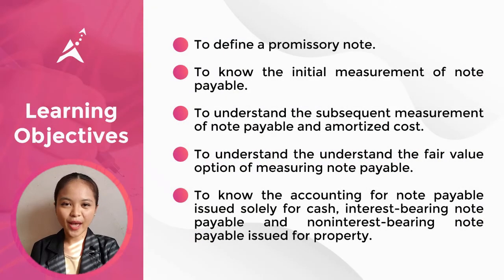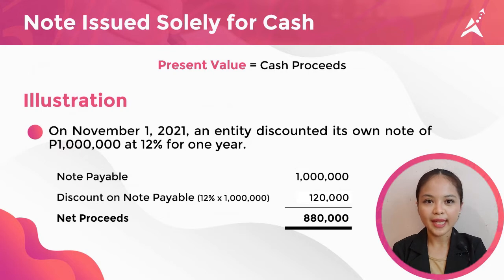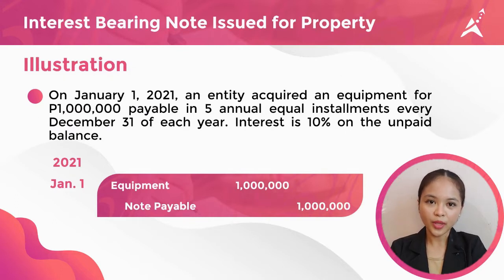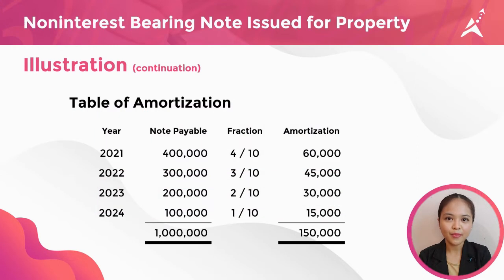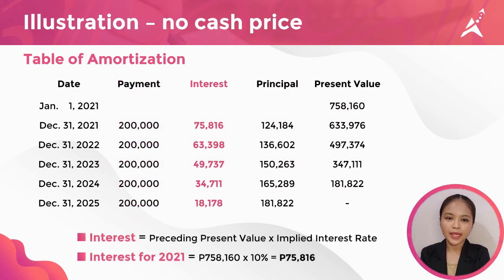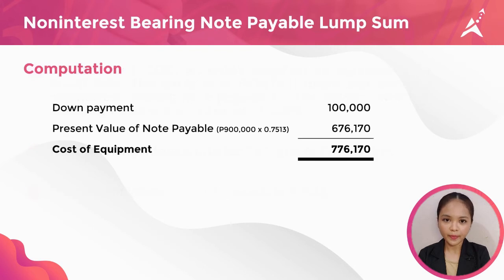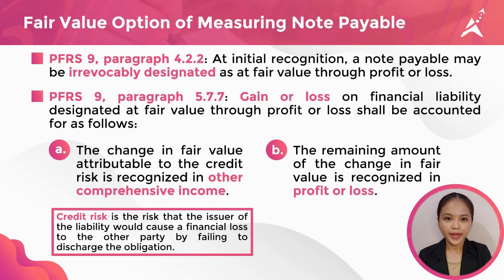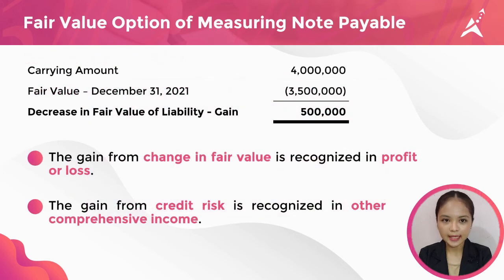CHAPTER 8 | Note Payable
Presenter:
Maxynn Racuya

Timestamps:
00:00 - Introduction
00:47 - Learning Objectives
01:29 - Definition of Promissory Note
02:48 - Initial Measurement of Note Payable
03:47 - Subsequent Measurement of Note Payable
04:13 - Amortized Cost of Note Payable
04:52 - Note Issued Solely for Cash
08:15 - Interest Bearing Note Issued for Property
11:06 - Noninterest Bearing Note Issued for Property
14:39 - Illustration - No Cash Price
20:36 - Noninterest Bearing Note Payable Lump Sum
25:48 - Fair Value Option of Measuring Note Payable